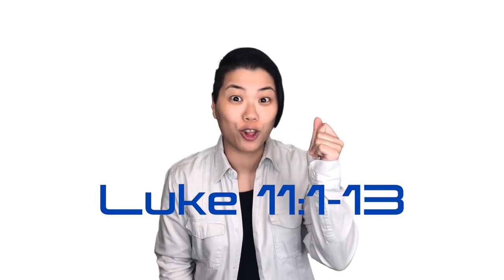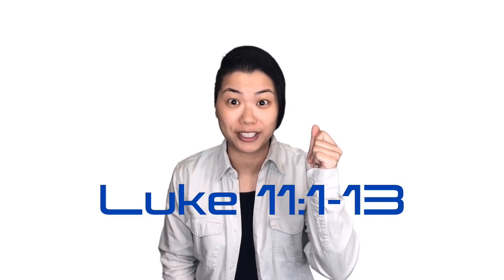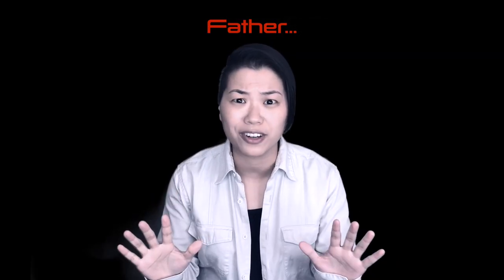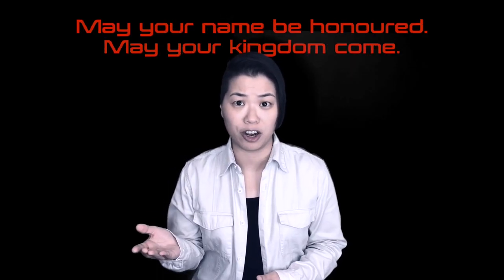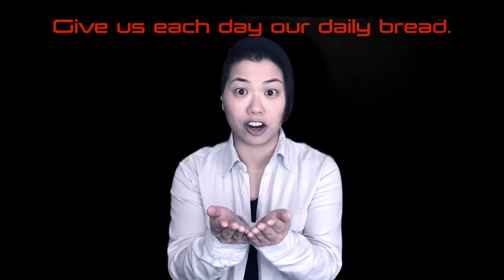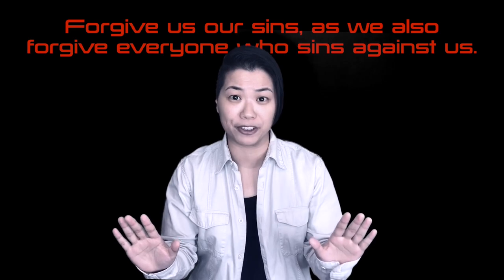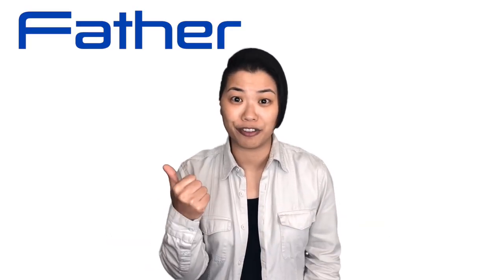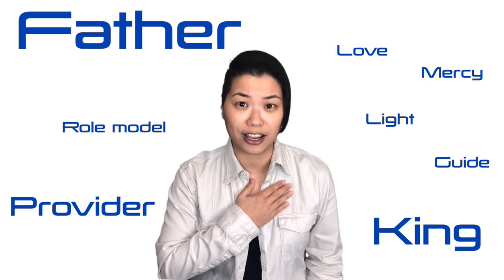Prayer | Luke 11 | Word Up, TWEENS!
"Our Father in heaven, hallowed be thy name..."
Who is this "Father" that we pray to? In fact, what is prayer? In this episode, we explore what it means to pray as Jesus taught us to pray, with Pastor Joyce!

Luke 11:1-13
1 One day Jesus was praying in a certain place. When he finished, one of his disciples spoke to him. “Lord,” he said, “teach us to pray, just as John taught his disciples.”

2 Jesus said to them, “When you pray, this is what you should say.
“ ‘Father,
may your name be honored.
May your kingdom come.
3 Give us each day our daily bread.
4 Forgive us our sins,
    as we also forgive everyone who sins against us.
Keep us from falling into sin when we are tempted.’ ”

5 Then Jesus said to them, “Suppose you have a friend. You go to him at midnight and say, ‘Friend, lend me three loaves of bread. 6 A friend of mine on a journey has come to stay with me. I have no food to give him.’ 7 And suppose the one inside answers, ‘Don’t bother me. The door is already locked. My children and I are in bed. I can’t get up and give you anything.’ 8 I tell you, that person will not get up. And he won’t give you bread just because he is your friend. But because you keep bothering him, he will surely get up. He will give you as much as you need.

9 “So here is what I say to you. Ask, and it will be given to you. Search, and you will find. Knock, and the door will be opened to you. 10 Everyone who asks will receive. The one who searches will find. And the door will be opened to the one who knocks.

11 “Fathers, suppose your son asks for a fish. Which of you will give him a snake instead? 12 Or suppose he asks for an egg. Which of you will give him a scorpion? 13 Even though you are evil, you know how to give good gifts to your children. How much more will your Father who is in heaven give the Holy Spirit to those who ask him!”